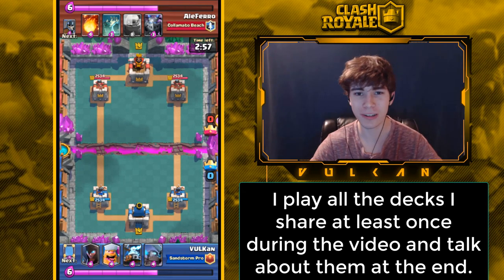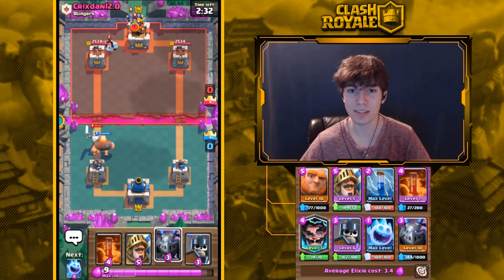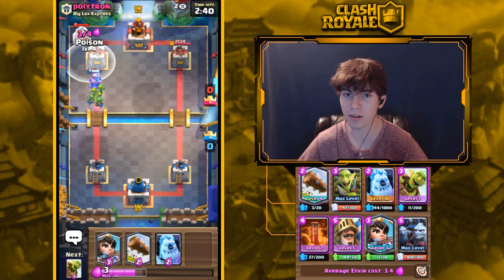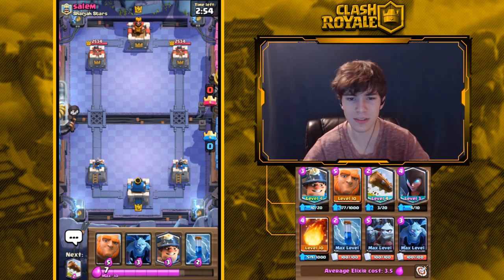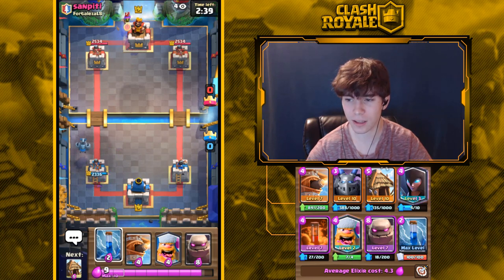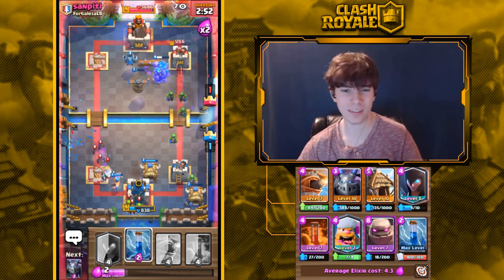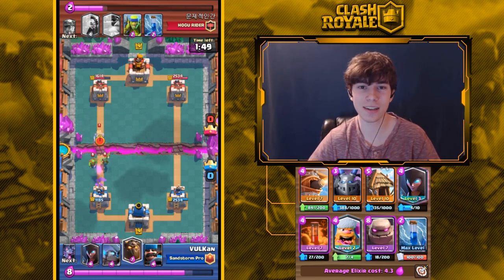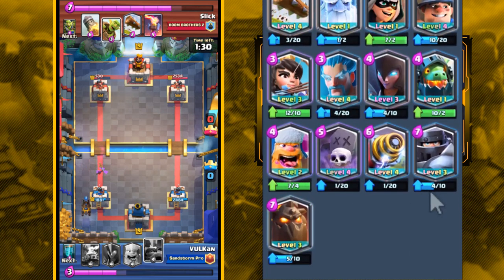5 NEW META DECKS FOR THE BALANCE CHANGE. Plus Balance Discussion - Clash Royale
January 2018 balance changes.